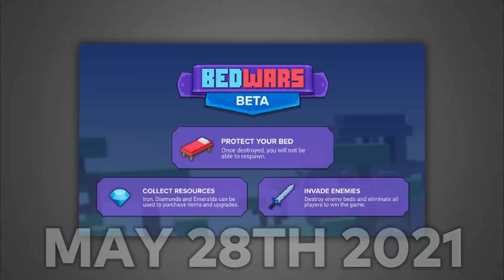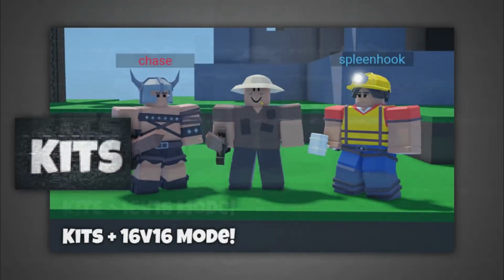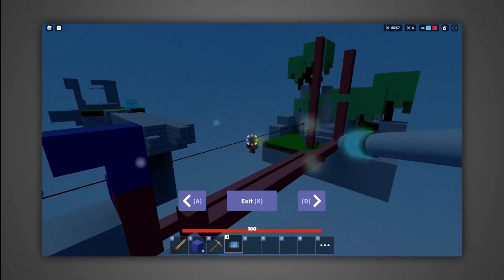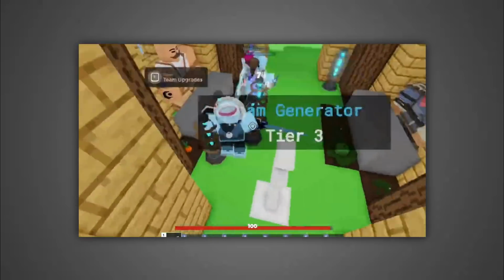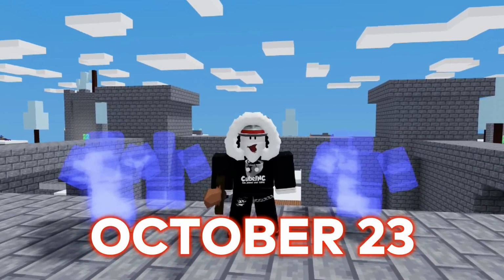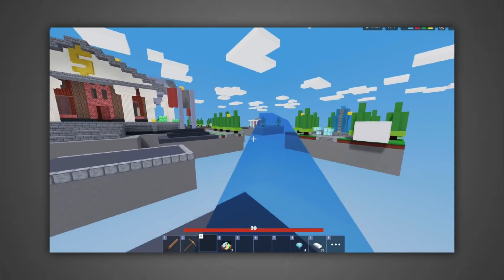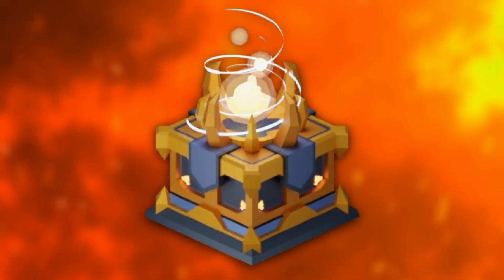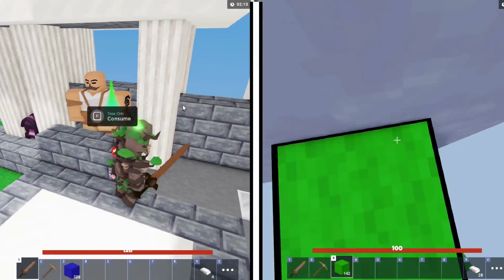The Entire History of Bedwars Players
The History Of Roblox Bedwars Tricks
Roblox Bedwars is one of the BIGGEST games on roblox, and it has had a LOT of changes. And with these updates, there has been lots of changes to how we play roblox bedwars. Today, I'll be talking about some of the strategies, techniques, and basically how we played roblox bedwars overtime, and how it has evolved! With the rapid changes of the game, there's sure to be more changes in the future to how we play roblox bedwars, and more strategies found by the bedwars community! Anyways, I hope you enjoy!!

This is a Roblox Bedwars history/analysis video.

3000 likes would be cool :)